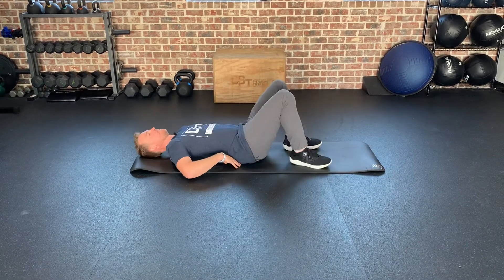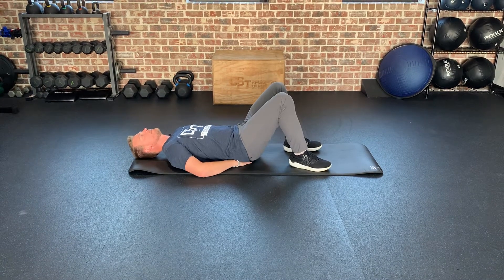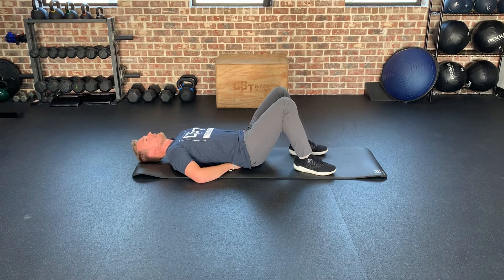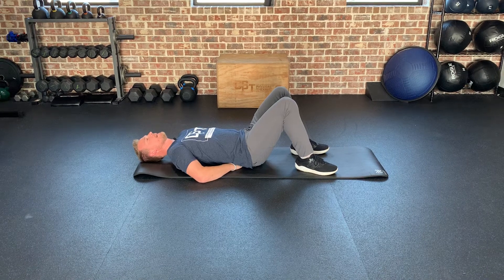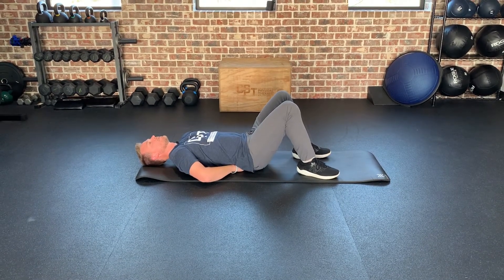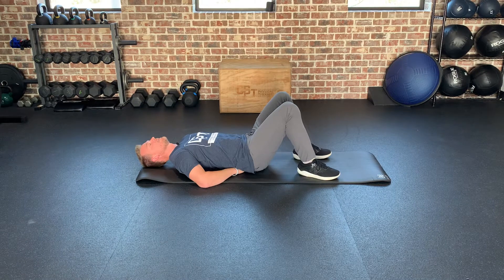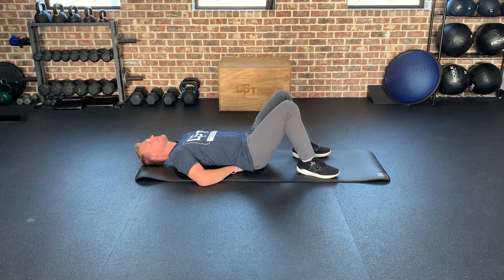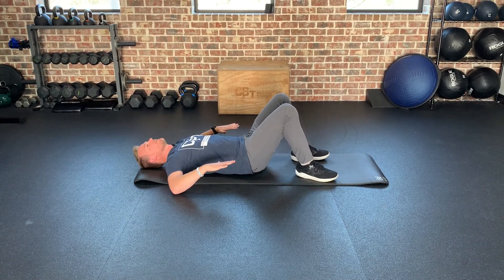Supine Shoulder Internal Rotation PNF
Dr. Brian Watts of College Station Physical Therapy and Performance demonstrates a Supine Shoulder Internal Rotation PNF.